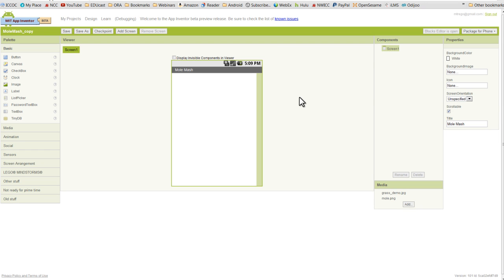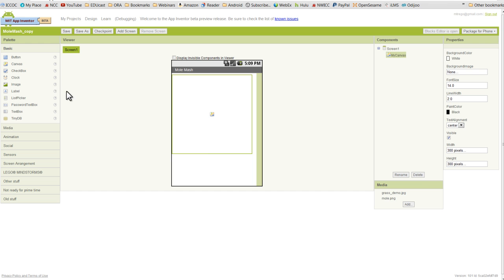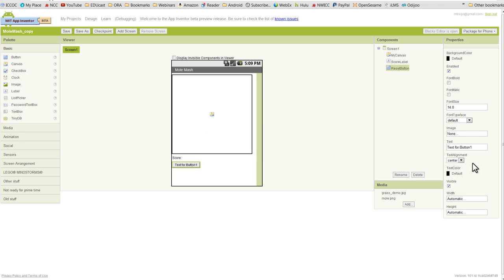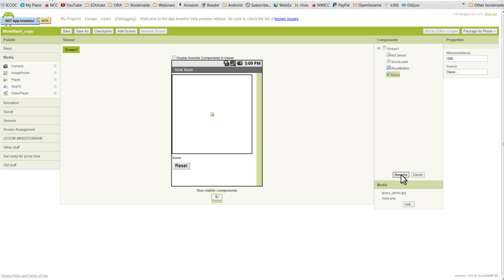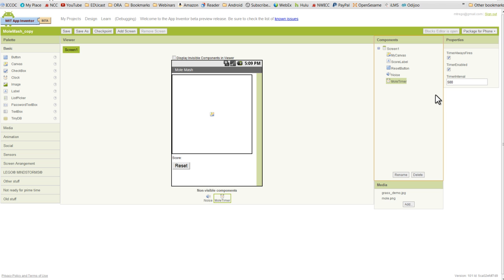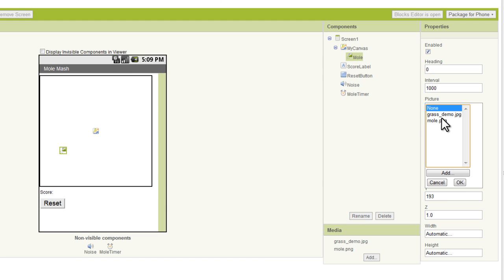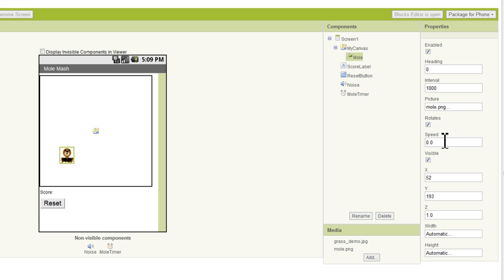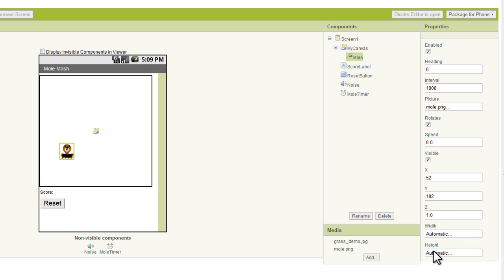Mole Mash Tutorial App Inventor - Part 1: Components